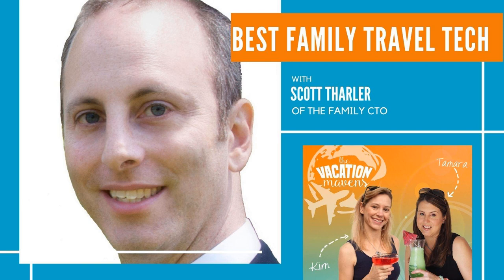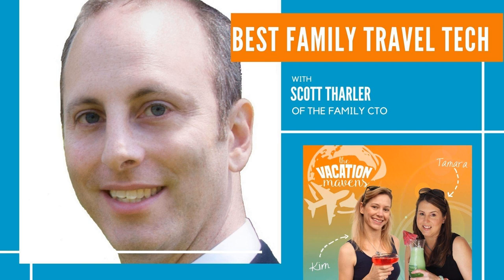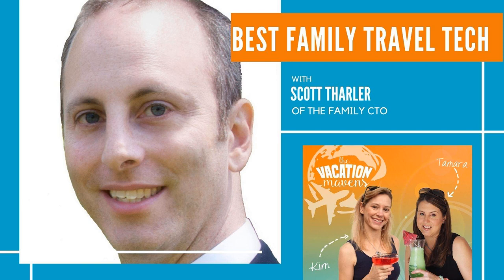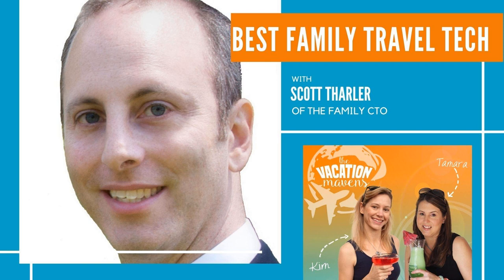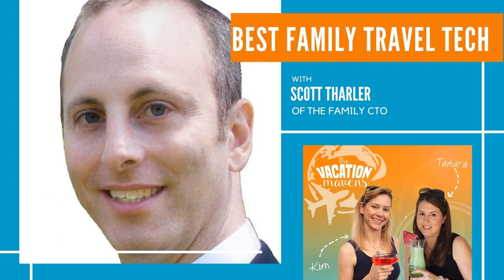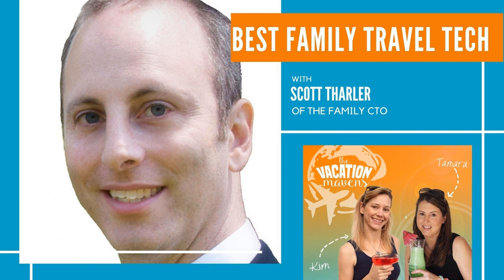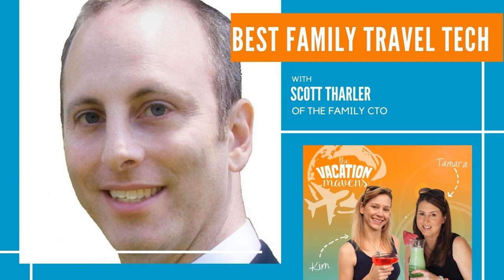188 Travel Tech for Vacations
Sometimes we want to avoid technology when we travel, but other times tech can actually make travel easier and more enjoyable.

 About Scott Tharler

 Married with three children, Scott Tharler is a gadget expert with over 20 years of experience writing consumer technology columns for Club Life Magazine, Gear Patrol, Maxim, Fodor's Travel, American Airlines and many others. He’s performed live gadget demonstrations on TV and radio, as well as for public schools and libraries, and at private companies and retreats. And this past fall, Scott launched The Family CTO, a new kind of gadget site to help you enhance your digital lifestyle with fun, practical gadgets.

 To hear the latest episode of The Family CTO podcast, just ask your smart speaker to “play The Family CTO podcast.” Or find and stream the show on your preferred podcast platform. If you’d like to see all sorts of helpful tech solution roundups, reviews and buying guides—or ask Scott a gadget-related question—head over to TheFamilyCTO.com.

 You can also follow Scott on Instagram, Twitter, or Facebook.

 Travel Tech Recommendations

RoadTrippers is great for discovering roadside attractions and local recommendations. AllTrails is helpful to find hiking trails and read reviews and see pictures from real people. GasBuddy is helpful for finding gas stations, especially those that have cheaper prices. Scosche FrescheAir portable HEPA air filter is great for getting rid of odors on long road trips. The Calm App is helpful for providing sleep sounds or helping you get to sleep at night when in a new place (or at home) For road trips, it helps to have a reliable stand for your phone, especially if you are using it for GPS. Scott recommends the GoDonut, which is a little round phone or tablet stand. Iottie is a dash or windshield phone mount with Amazon Alexa built in. Wilson Electronics WeBoost is a cell signal booster for cars. Eggtronic Power Bar is a battery that allows you to wirelessly recharges two phones and a watch at once. QuietOn Sleep Earbuds offer active noise canceling to drown out noise when trying to sleep in a hotel room. Loop Earplugs are not electronic, but they naturally attenuates concerts and loud noises and are also good for sleeping. Bringing along a Roku Streaming Stick+ or an Amazon Fire stick will help provide entertainment in the hotel room if the TV has a port that you can plug into. Nomatic accessories such as the wallet and Navigator Tech Organizer are useful for storing cords and accessories. Twelve South AirFly Pro is a 2-way Bluetooth headphones adapter for connecting two headphones / AirPods to one device. Puro Sound Labs has volume limiting Bluetooth kids’ headphones. Pictar Pro Grip is a smartphone grip, charger, and remote shutter which is great for using your phone as a camera. Insta360 Go 2 is a tiny action cam Western Digital My Passport Wireless SSD is a small wireless drive for storing extra photos. You can put the SD card from your camera into it and it will automatically back up your photos. And because it is wireless you can share it with others. SanDisk Ultra Dual Drive USB Type-C is a good back up for Android phones and the SanDisk iXpand Flash Drive Go is good for backing up iPhones. Inrix Driving App is a good traffic monitoring app that if you plan ahead, you it will tell you the best time to go and during your trip, it shows you the best route. ScottEVest offers great tech-oriented travel clothes with lots of pockets. ACBC offers zip travel shoes for men that lets you change out the top of the shoe. Link Flip-shoes is a topless, no thong flip flop.  [00:00:00.120] - Kim Tate Gadgets and gizmos galore today, we're talking about family travel tech.

 [00:00:16.760] - Announcer Welcome to Vacation Mavens, a family travel podcast with ideas for your next vacation and tips to get you out the door. Here are your hosts, Kim from Stuffed Suitcase and Tamara from We3Travel.

 [00:00:31.640] - Tamara Gruber So Kim we're both back from our road trips.

 [00:00:34.100] - Kim Tate And I don't know why I'm cheering that. I kind of want to be back on it.

 [00:00:39.020] - Tamara Gruber Don't tell your husband that. But I'm wondering, we were going a long time. You were gone a long time. Did you find any, like tech or apps or things that you found really useful on this trip?

 [00:00:51.620] - Kim Tate Yes, I actually have some good things to mention. And so this is perfect timing. I think I'll start with the app thing because there are two apps that I use tons.

 [00:01:01.010] - Kim Tate And the first one was called...